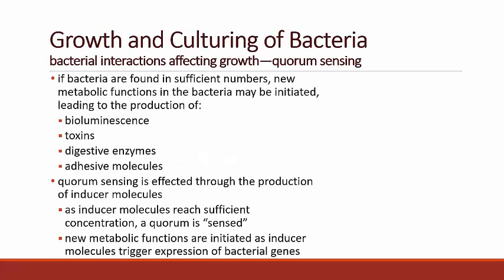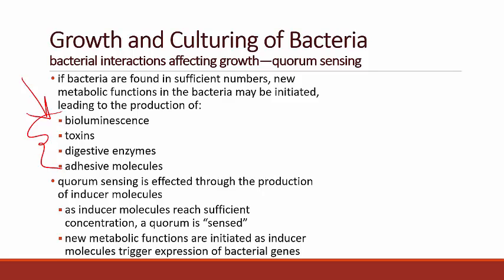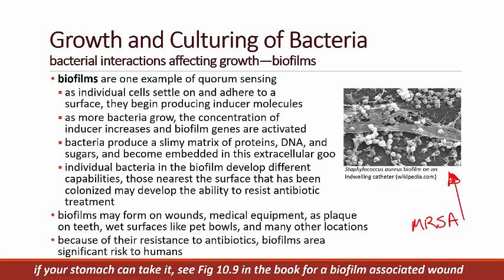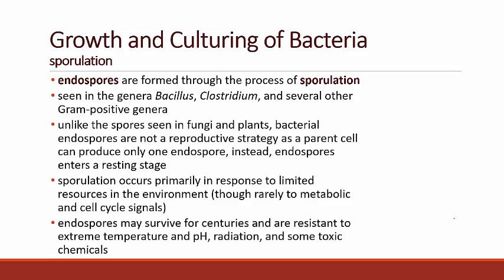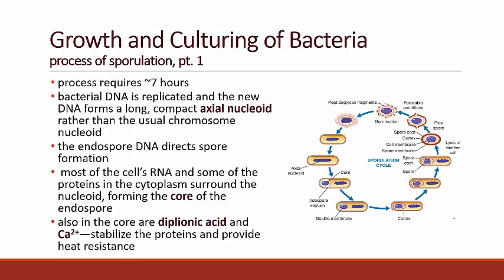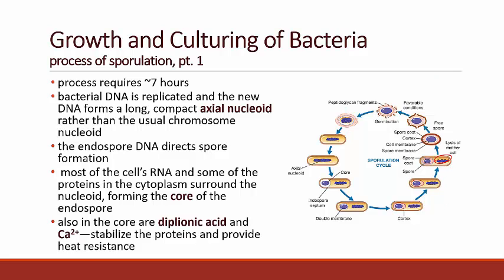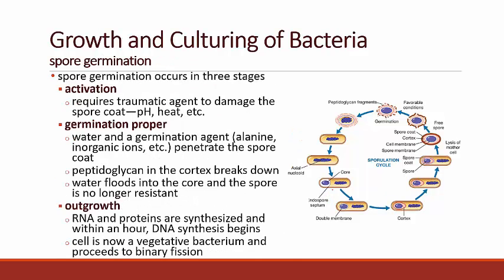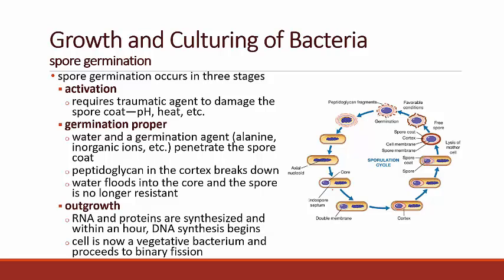BIO 275 Chapter 06.06 Bacterial Interactions Affecting Growth and Sporulation